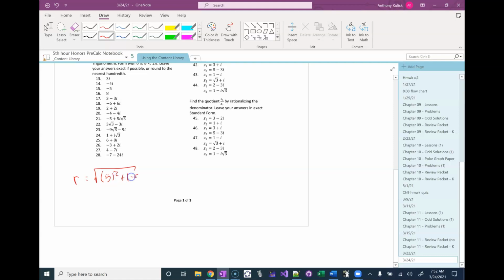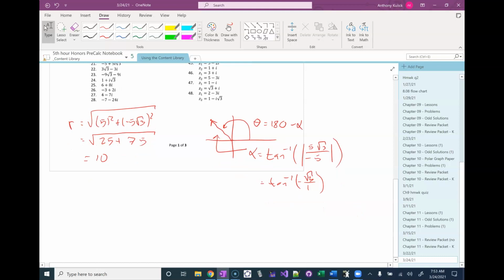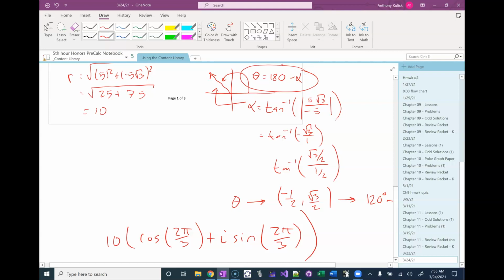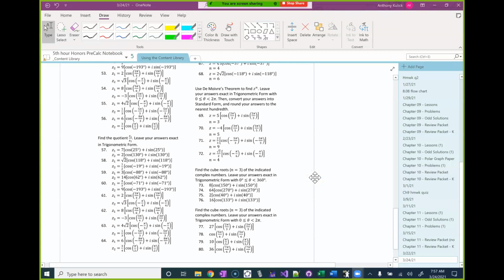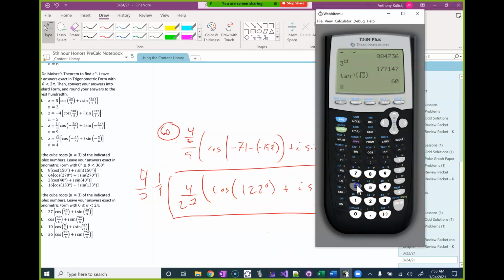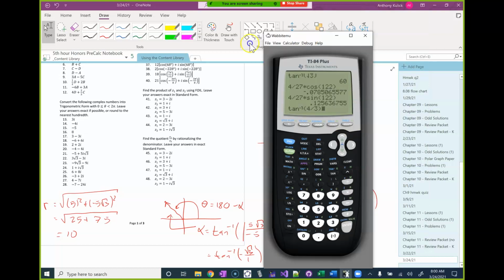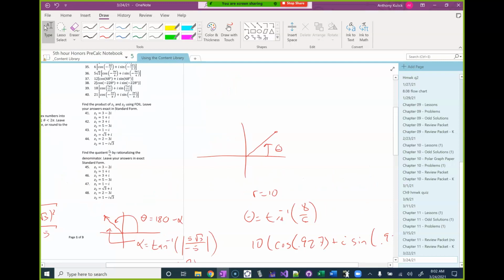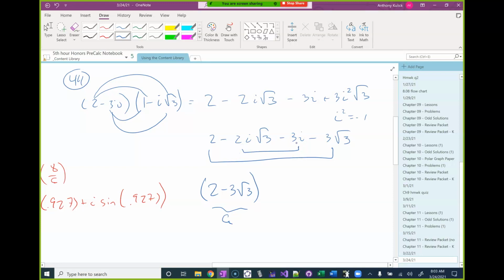3/24/21 HTPC - 5